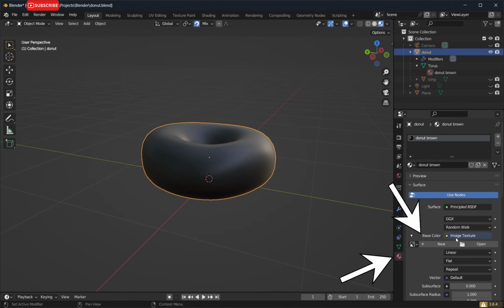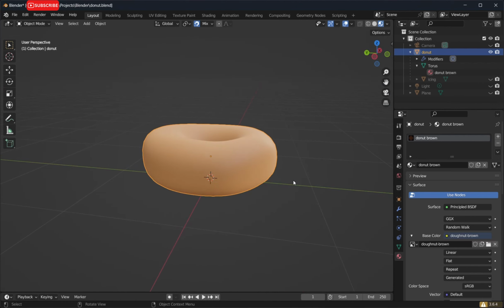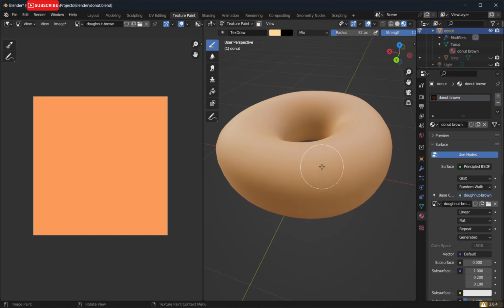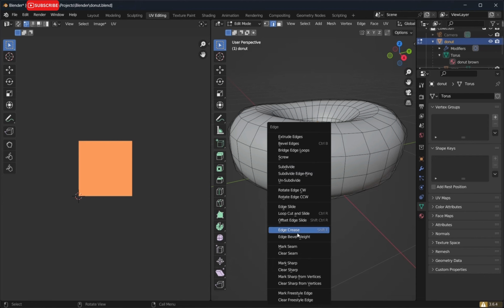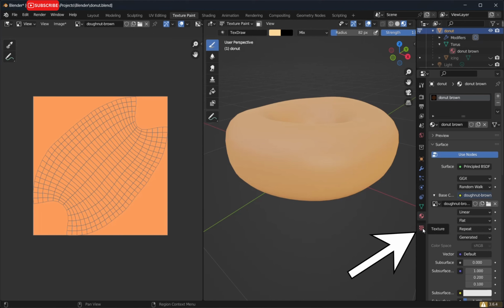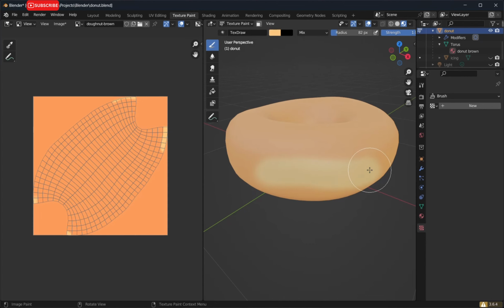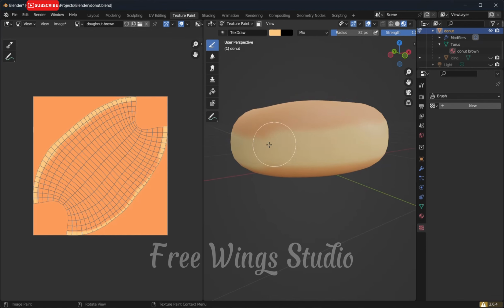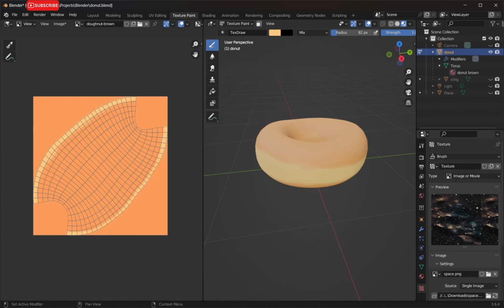Blender Image Texture Paint Not Working | Free Wings Studio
There are quite many ways that Image Texture Paint can go wrong in Blender. The Blender misconfiguration in this video is perhaps one of the most uncommon. Luckily, it is well addressed at the end.

Copy Righted to Free Wings Studio.